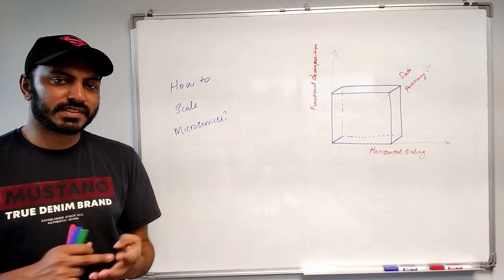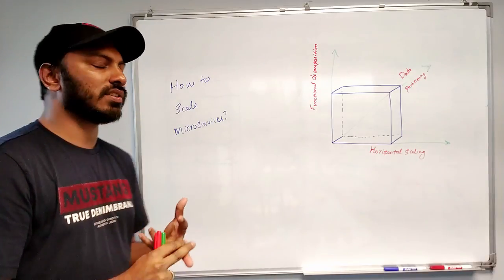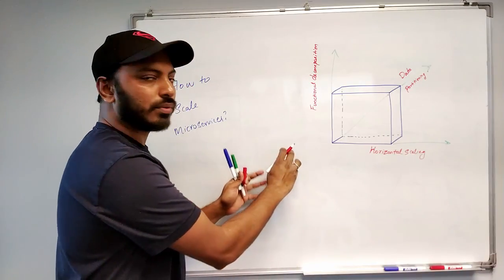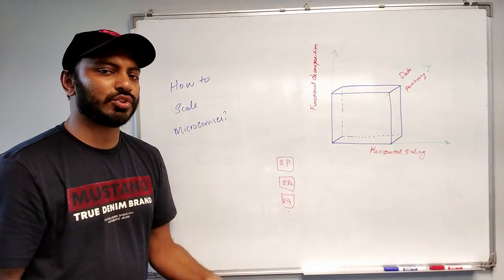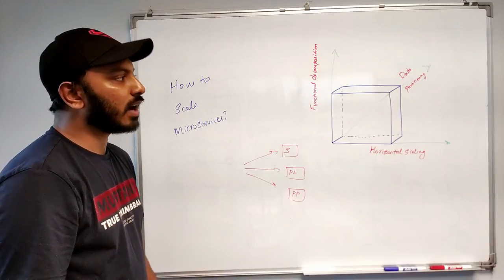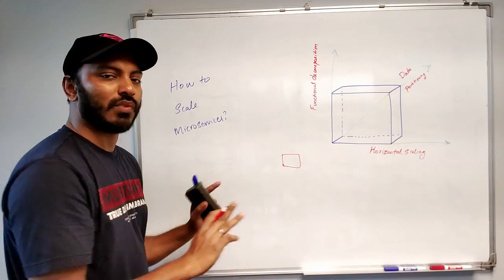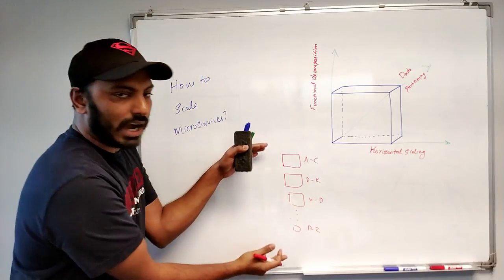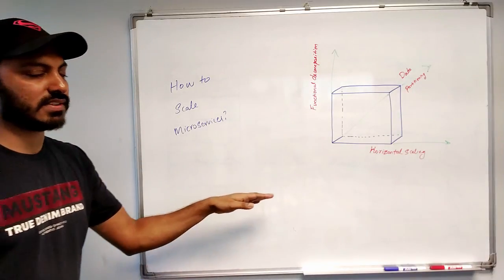MICROSERVICES ARCHITECTURE | SCALE CUBE | PART - 4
Learn strategies to scale the microservices.